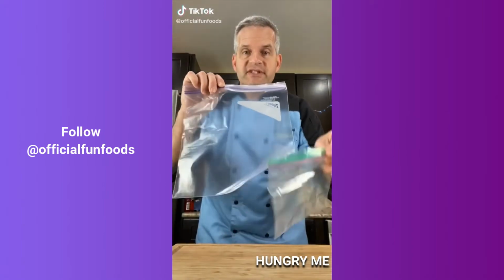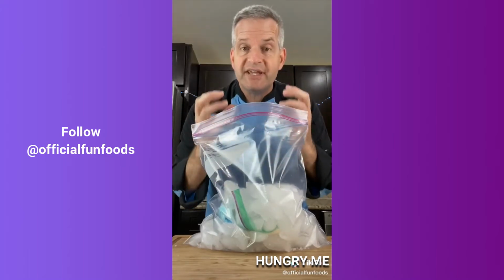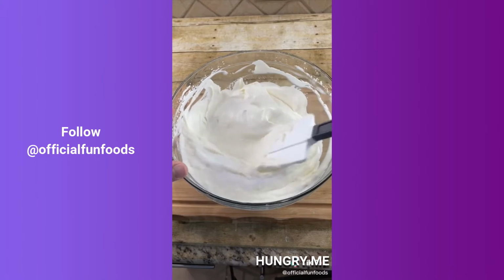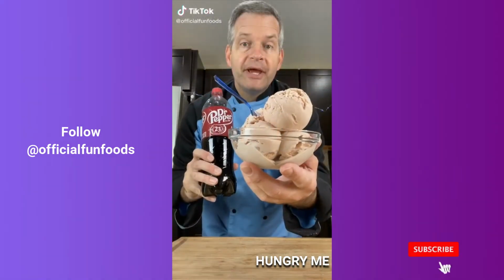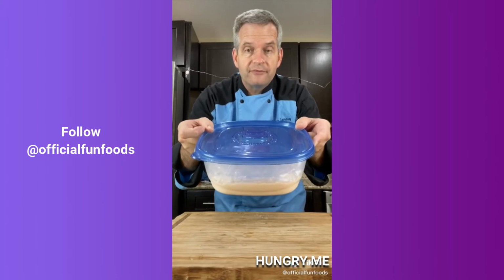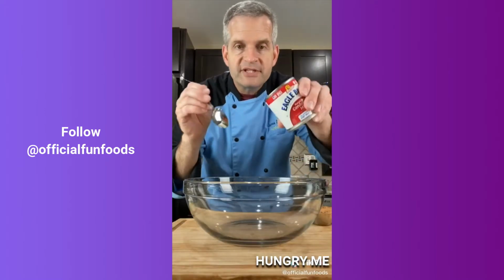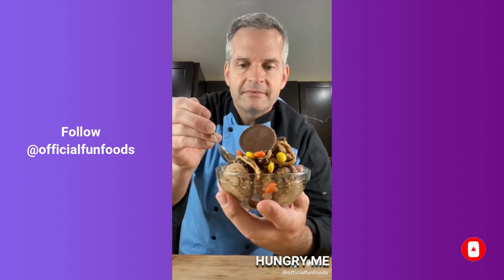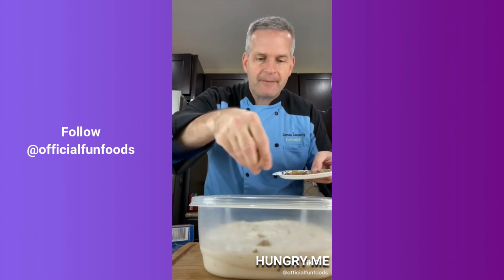5 Easy Homemade Ice Cream Recipe in 5 Minutes (Only 3-Ingredients)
5 Easy Homemade Ice Cream Recipe in 5 Minutes (Only 3-Ingredients)

⚠ IMPORTANT DISCLAIMER: IF you don't like any of my uploads for whatever reason, please don't make a scene - contact me here on YouTube by sending me a private message or send me an e-mail on: & i will happily cooperate and take it down!

We make these videos to motivate people and inspirate them for better workout. Our understanding is that it is in correlation to Fair Right Use, however given that it is open to interpretation, if any owners of the content clips would like us to remove the video, we have no problem with that and will do so as fast as possible.

1)This video has no negative impact on the original works (It would actually be positive for them)
2)This video is also for teaching purposes.
3)It is positively transformative in nature.
4)I only used bits and pieces of videos to get the point across where necessary.